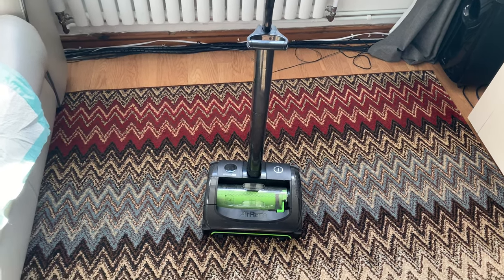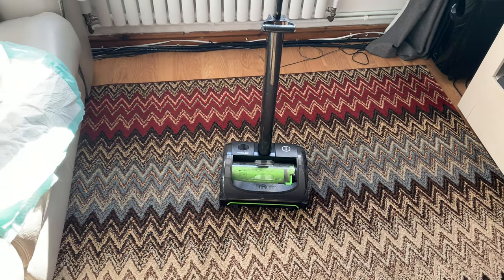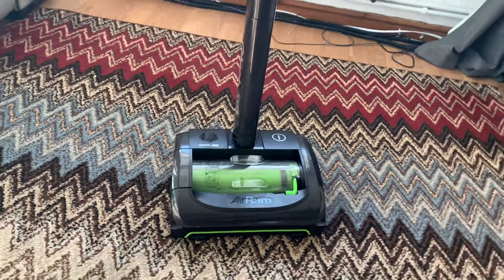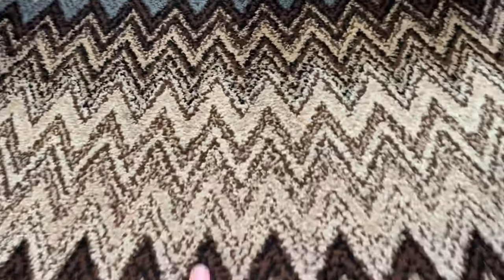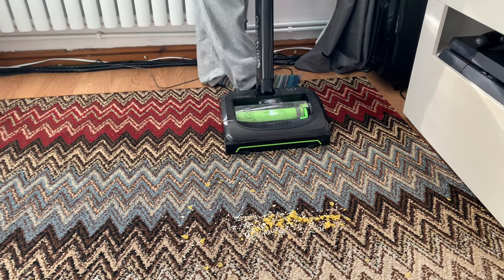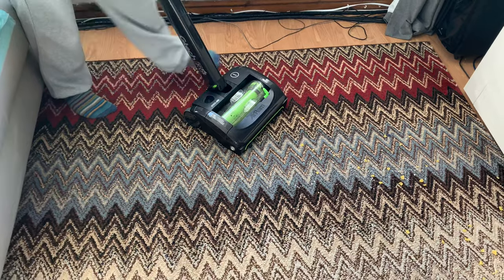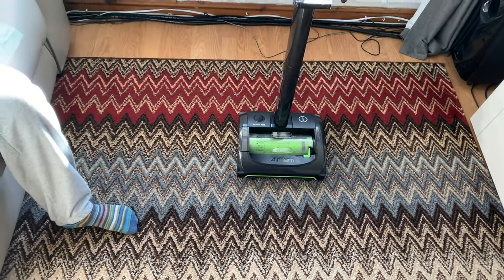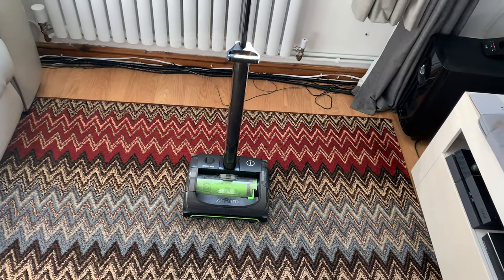Gtech Air Ram K9 After A Weeks Review And Pick Up Test With A Difference